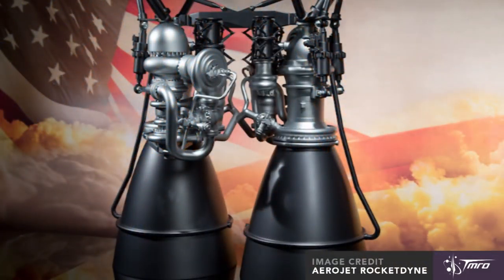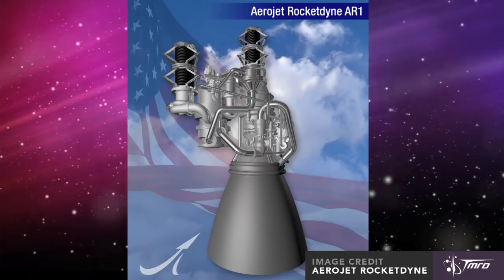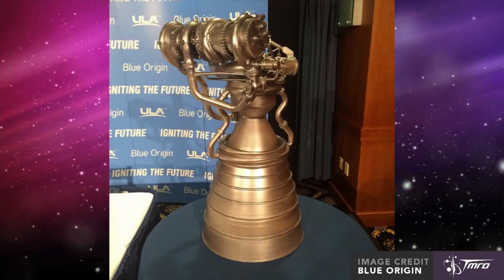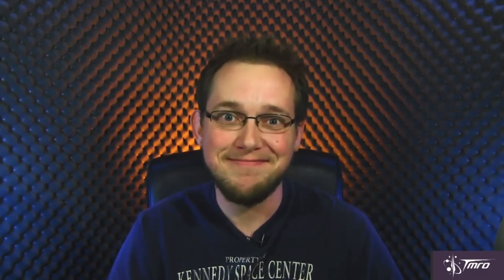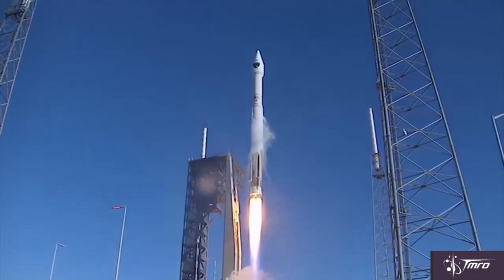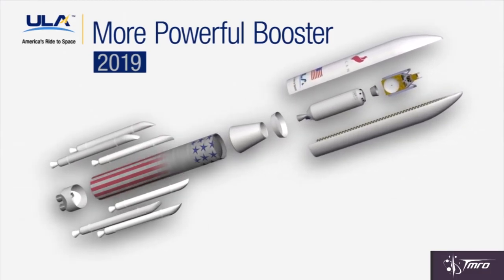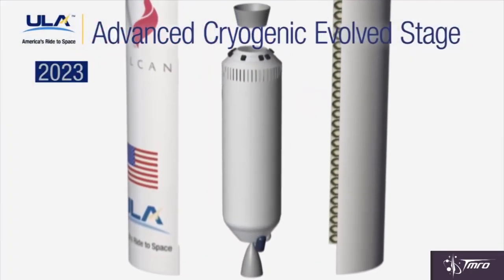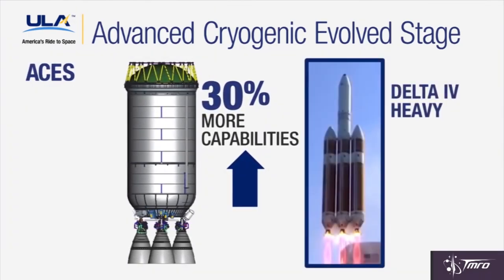Accelerating American Rocket Independence - Space Pod 3/9/16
In this episode Space Mike discusses the most recent contracts to enable the U.S. Air Force's ongoing saga to end reliance on the Russian RD-180 rocket engine.